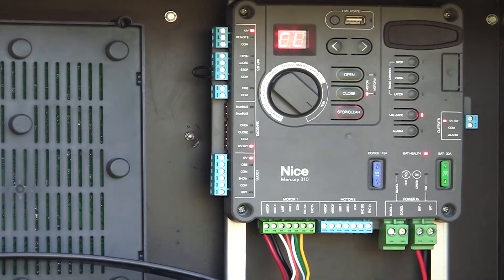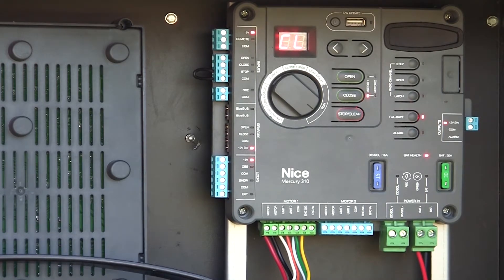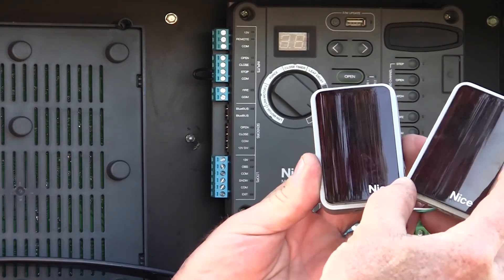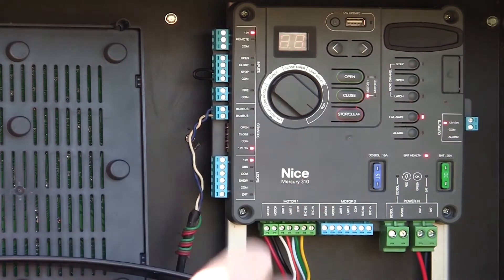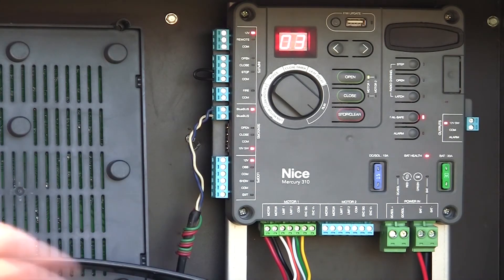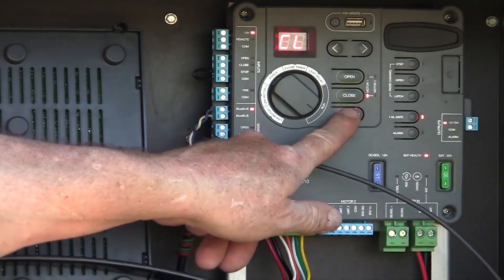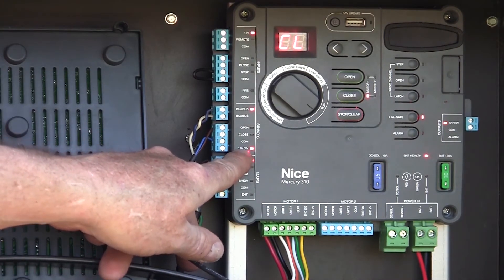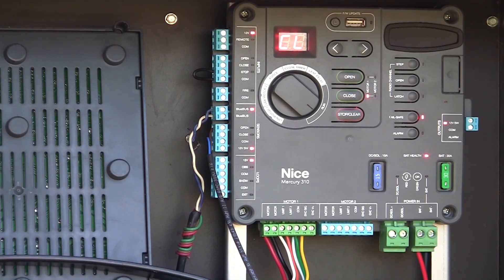Nice Apollo Mercury 310 Controller - How To Connect Monitored Sensors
Learn how to connect monitored sensors to the brand-new, user-friendly Nice Apollo Mercury 310 Control Board. The simple design and interface make setting connecting monitored sensors quick, easy, and with no programming!

The Mercury 310 Control Board is a UL 325 safety compliant controller designed for use with residential linear swing gate actuators. It features an easy-to-understand, user-friendly controller interface, meaning no need to hire a professional installer to achieve the full functionality and safety typically needed for controller setup. By integrating redundant internal safety functions and automating many of the typical setup steps, the Mercury 310 ensures full UL 325 safety compliance, while also achieving powerful features and accurate configurations.